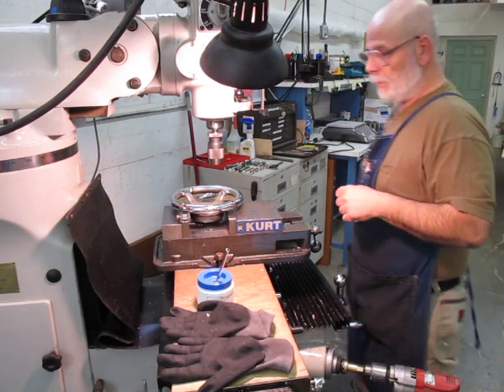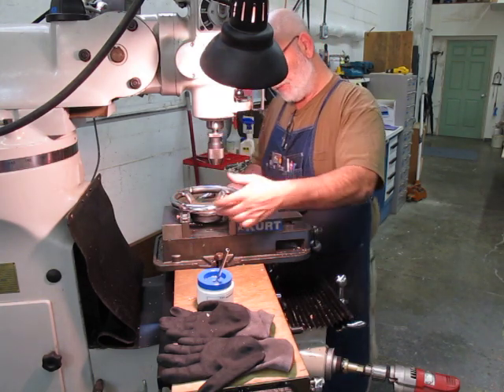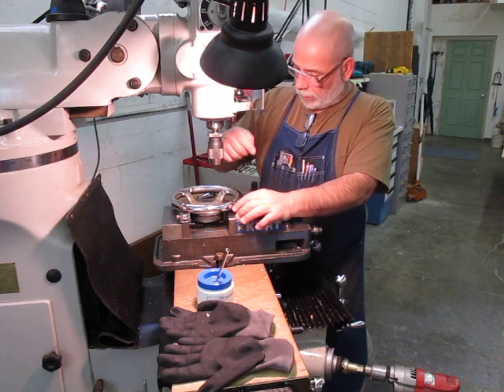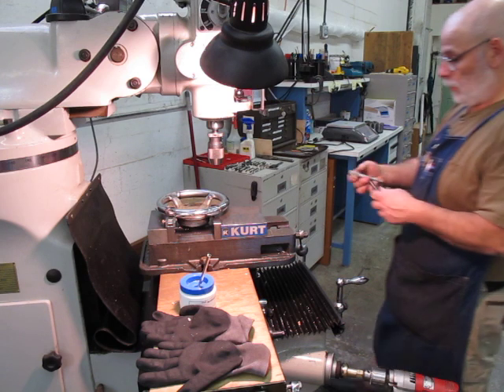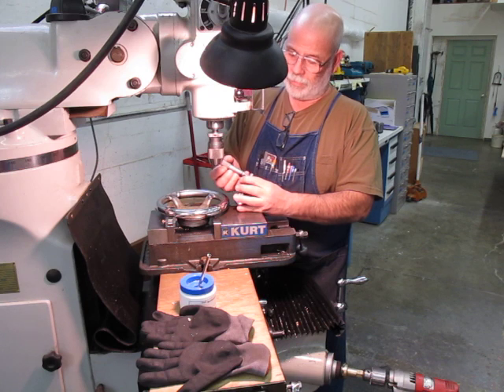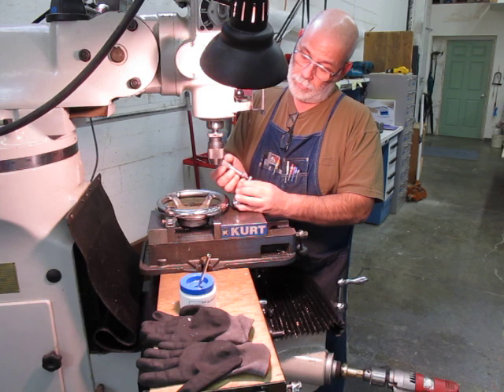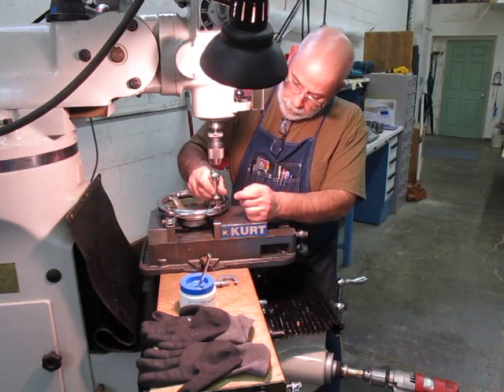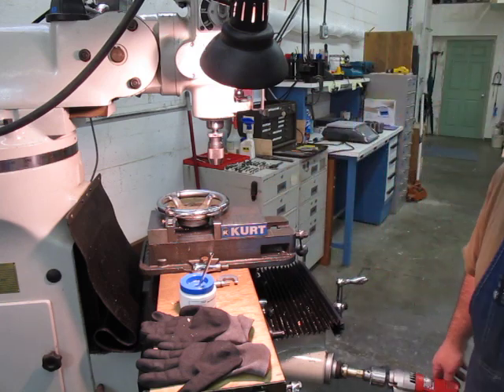Autometric Handwheel Part 7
Part 7 of a video series on repairing broken cast iron. Cast Iron Handwheel Repair for a Kearney and Trecker Autometric Jig Bore.